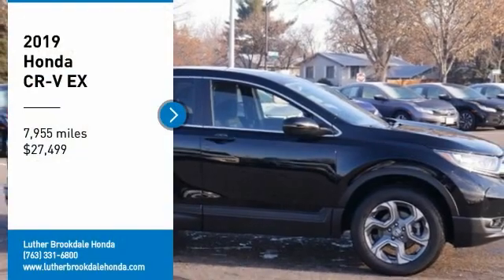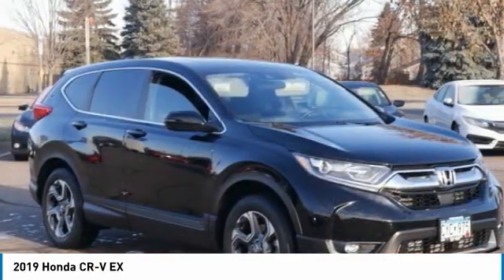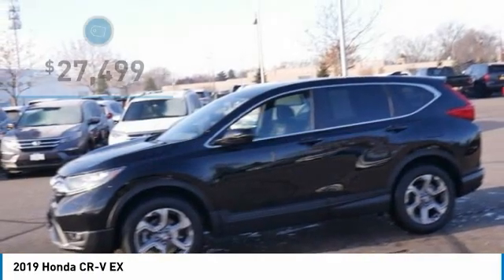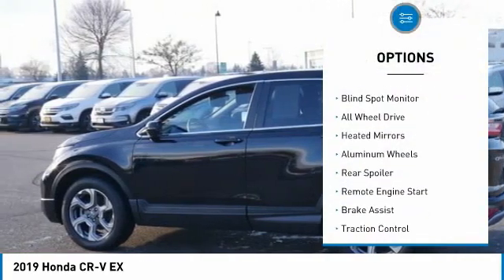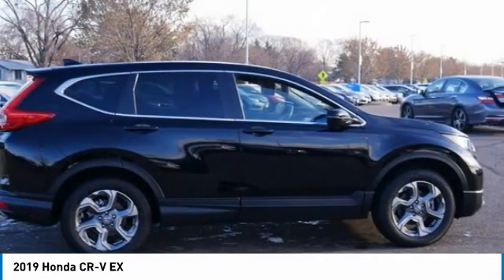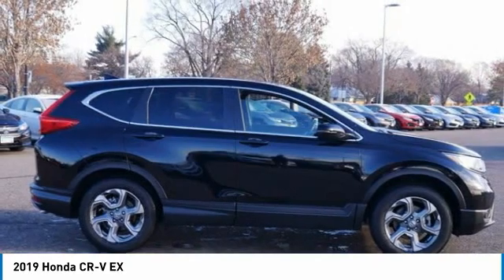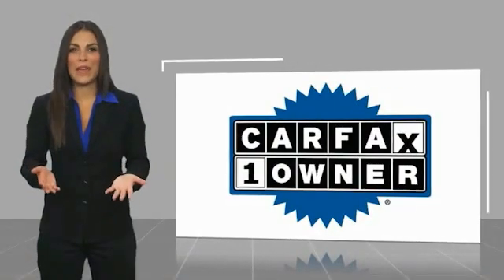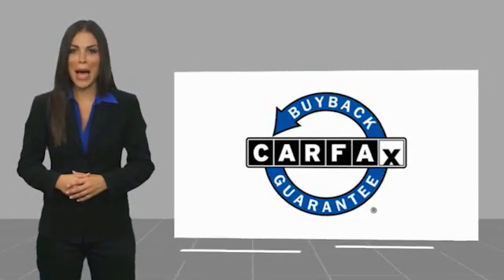2019 Honda CR-V Brooklyn Center,Maple Grove,Plymouth,Minneapolis W30089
2019 Honda CR-V EX

CARFAX 1-Owner, LOW MILES - 7,955! PRICED TO MOVE $500 below Kelley Blue Book! EPA 33 MPG Hwy/27 MPG City! Moonroof, Heated Seats, Blind Spot Monitor, Lane Keeping Assist, Apple CarPlay, Aluminum Wheels, Turbo Charged Engine AND MORE!DISCOVER THE LUTHER ADVANTAGEThe Luther Advantage is a complete and comprehensive package of benefits designed to make buying-and driving-a vehicle from the Luther dealerships a pleasant and convenient experience. From the peace of mind that comes with a 5 Day-500 Mile Return or Exchange Policy, 30 Day 1,500 miles Full Warranty and 60 Day 2,500 miles Limited Powertrain Warranty and Free CARFAX Reports & Clean Title Guarantee on pre-owned vehicles, as well as providing Luther customers with full range of valuable savings at participating Holiday Stationstores including 10 cents off a gallon, $6 for The Works car wash among other advantages and guarantees. As much as we like satisfying customers, we like keeping them even more.WHY BUY FROM US?We Will Pay Cash For Your Vehicle. Your car could be worth more than you think! And we'll buy it - even if you don't buy from us. ALL makes and models. ALL price ranges! We'll quote ANY vehicle, regardless of condition. If you accept, you'll walk away with the cash. You'll never find a simpler, safer way to sell your car.EXPERTS RAVEEdmunds.com explains It makes family life easier with a cavernous cargo area, abundant back seat room, easily accessed LATCH anchors and more clever storage solutions than an Ikea. It will also keep you safe..Check whether a vehicle is subject to open recalls for safety issues at safercar.gov